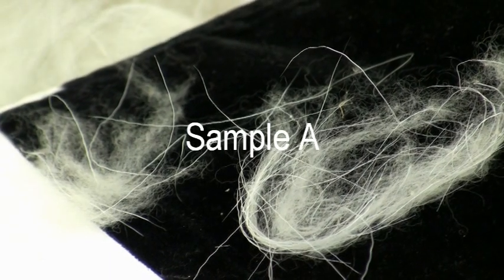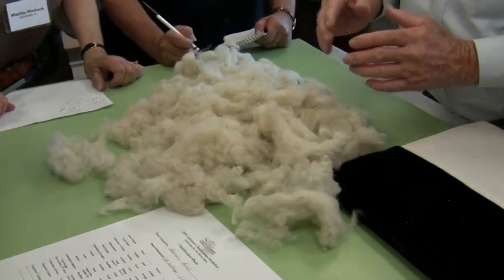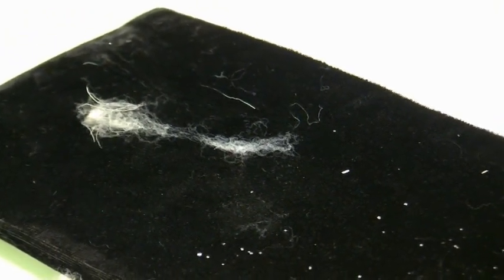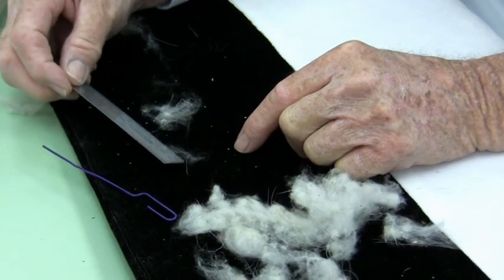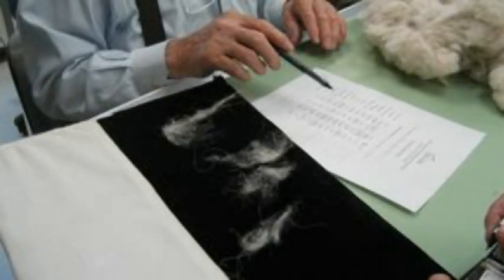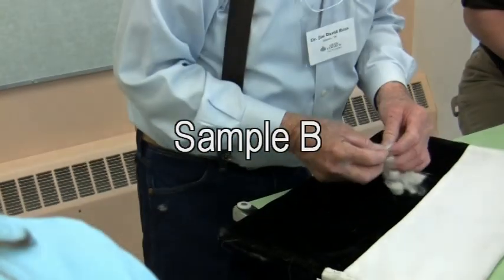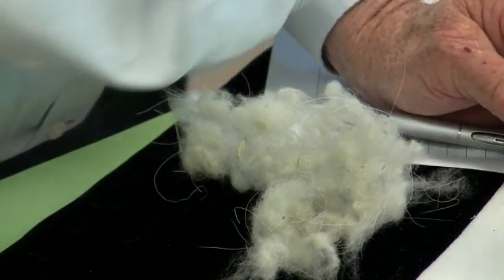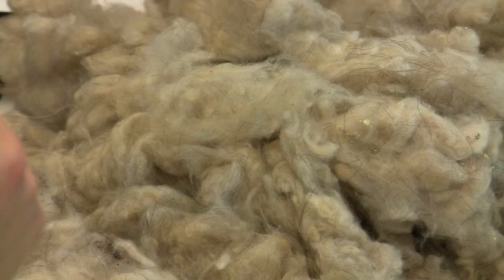Joe David Fiber Classification PT 2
Dr. Ross is an internationally recognized cashmere expert with over 50 years of experience. He is a certified cashmere judge, a retired veterinarian, rancher, cashmere goat breeder, and author of “The Cashmere Classification Guide” for the Canadian Cashmere Producers Association.  Cashmere producers and enthusiast from across the continent were delighted to participate in a cashmere Workshop led by Dr. Joe David Ross of Sonora Texas at the Fiber Week 2010. The purpose of these video is to share salient points of cashmere classification from that workshop with a broader audience. This Part 2 training is an excellent resource on how to evaluate cashmere fiber  in regards to micron, length, % of Yield and style .

Part 2: Classification Criteria
                Micron
                Length
                % of Yield
                Style
Part 3: Let's Look at Some Fleeces Side by Side